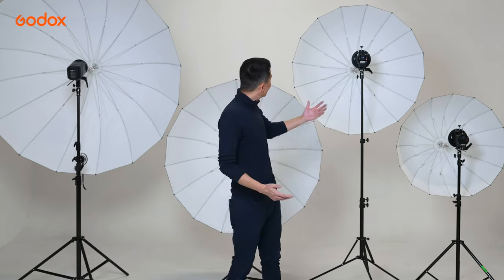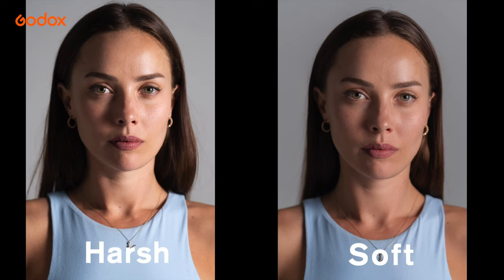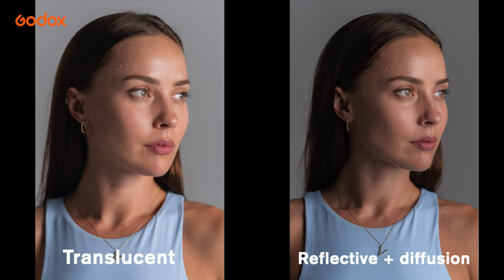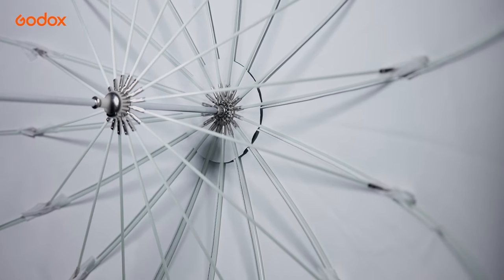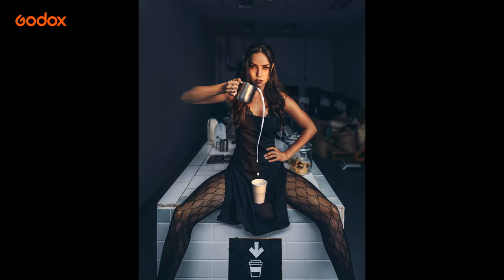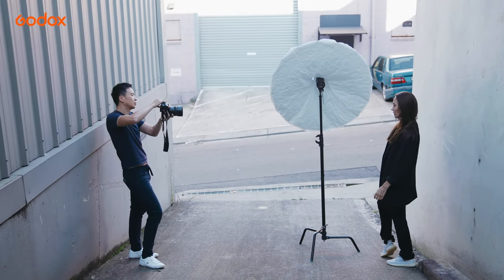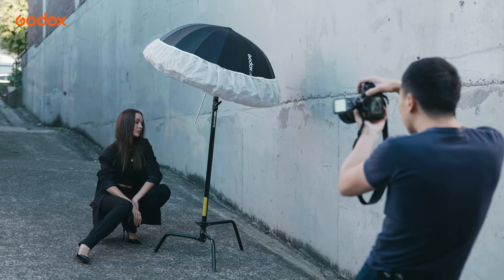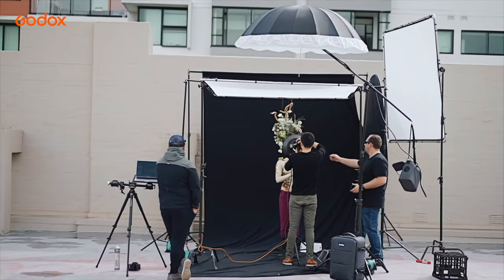Godox Light Modifiers 101 EP01 - Your First Parabolic Umbrella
Lighting modifiers help make the full use of your light gear by freeing your creativity to control and shape light. In the series of Godox light modifiers 101, Aries Tao will introduce various light accessories and how they affect your images.

This episode is about how to choose and use parabolic umbrellas. Because it is so lightweight and takes no time to set up, umbrella is often considered as highly efficient and versatile light modifier, a beginner-friendly choice. If you plan to level up photography skills with accessories, check out the video and get your first parabolic umbrella!